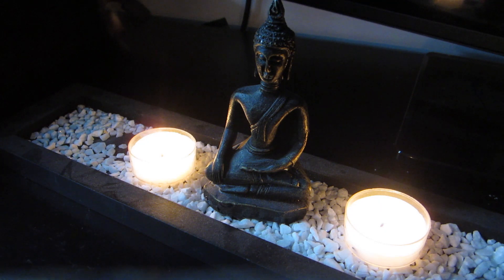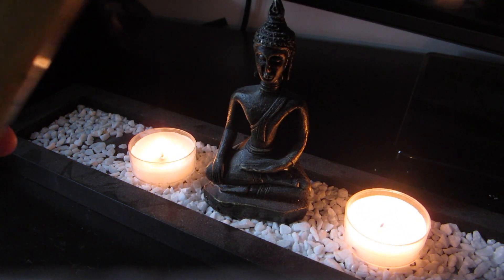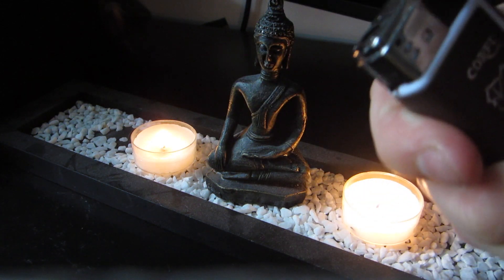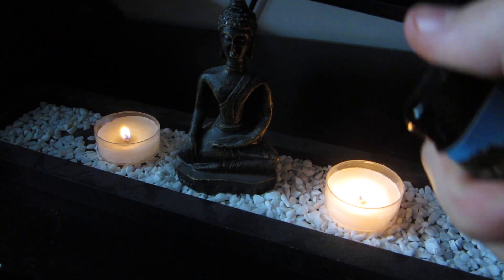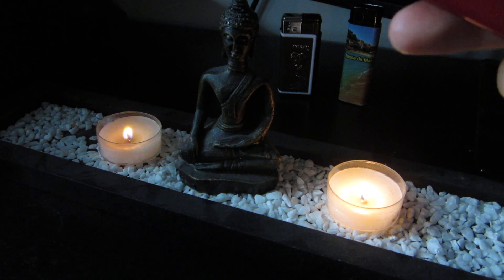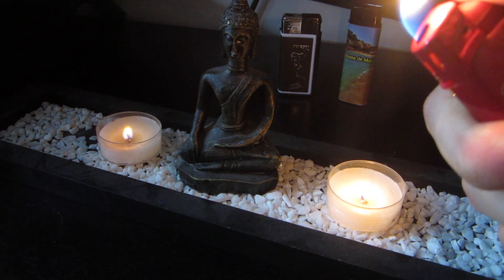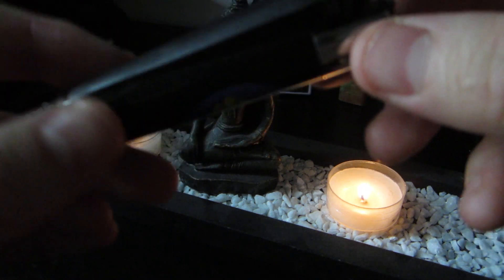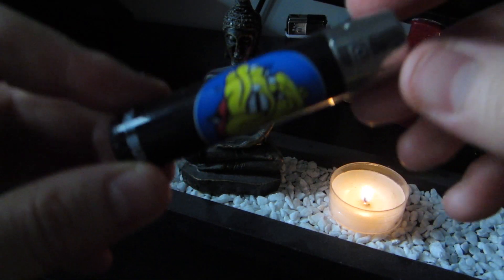ASMR - Let there be light (Lighters, candles, relax)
Focusing on light and lighters in particular :)